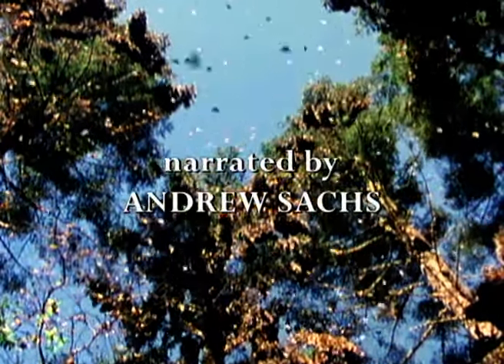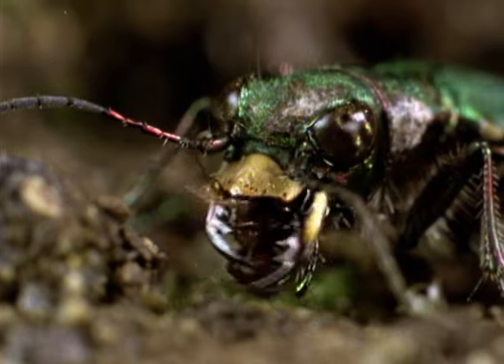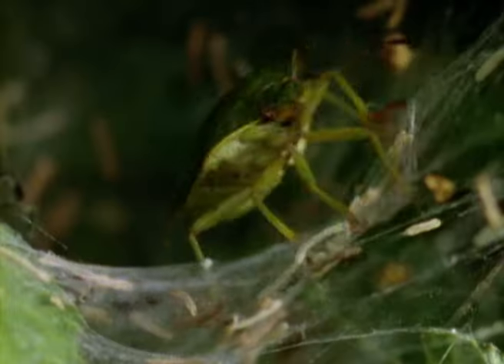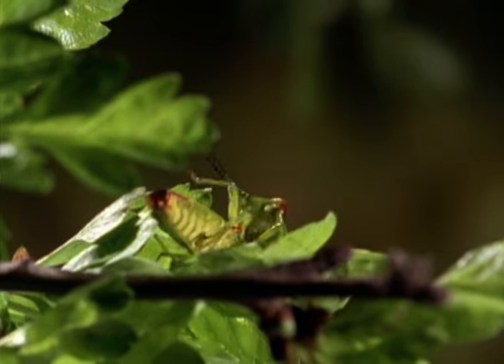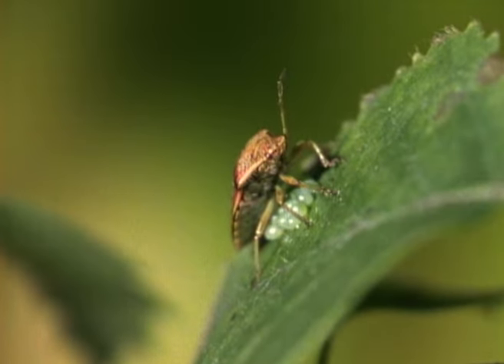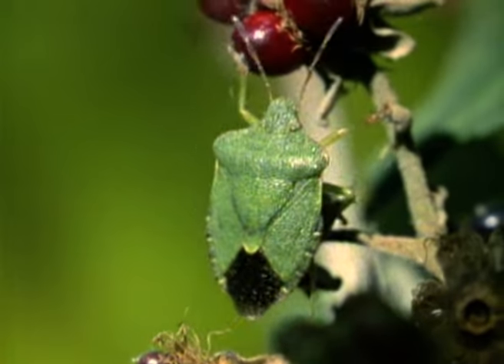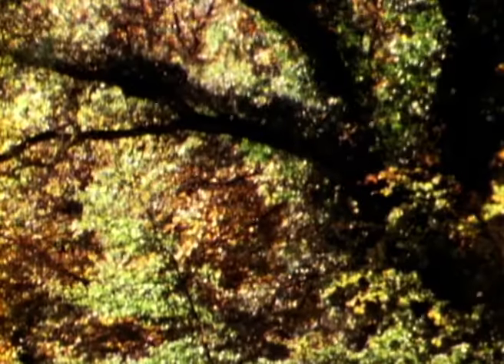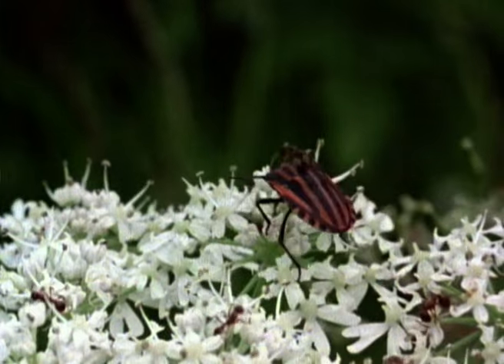This Bug Sprays Its Enemies With Foul Smelling Liquids | Our World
Vibrating its body to emit foul-smelling fluids which attacks the cuticle of enemy insects is just one of the tactics that the Shield Bug has evolved in order to survive in a highly competitive world.

This film was first broadcast: 4 Oct 1989